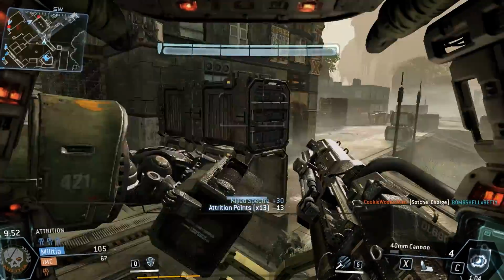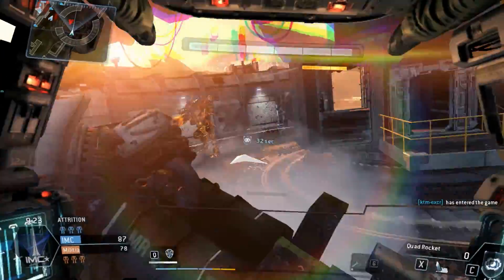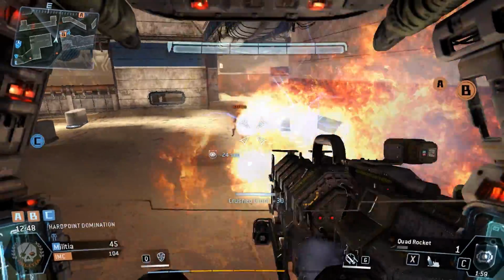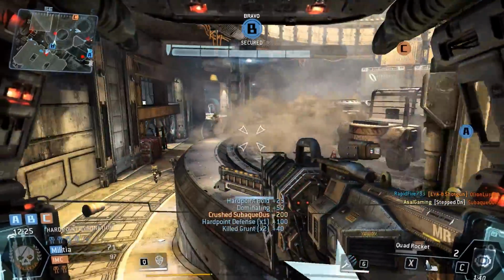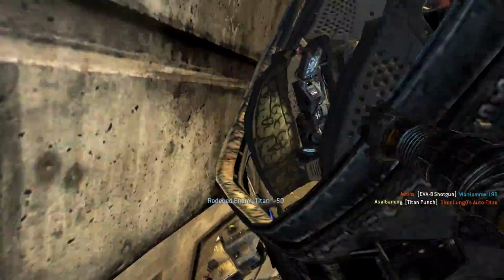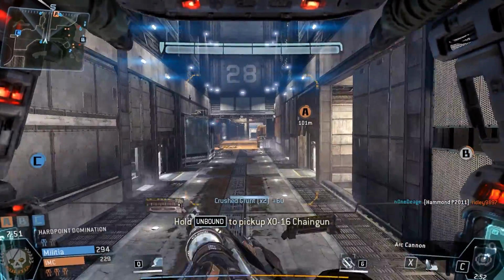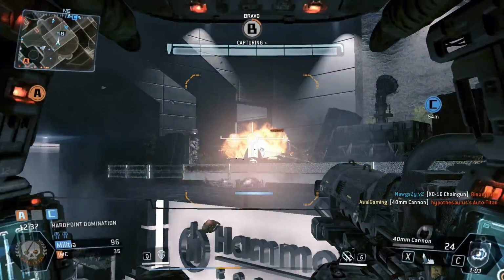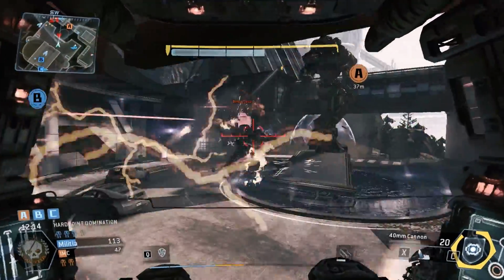Ogre Titan Guide - Titan Mastery Tips (Titanfall Commentary/Gameplay)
• How to improve your game with the Ogre Titan in Titanfall

This guide aims to help you learn how to use the Ogre titan to its maximum effectiveness, as there certainly is a right and a wrong way to go about using this titan. Essentially, this titan does thrive in more of a defensive role due to the tank like nature of this titan. You certainly can play an offensive role with the Ogre, though I have found that the Stryder or the Atlas titan are more effective offensively than the Ogre. As always guys, thanks for stopping by!